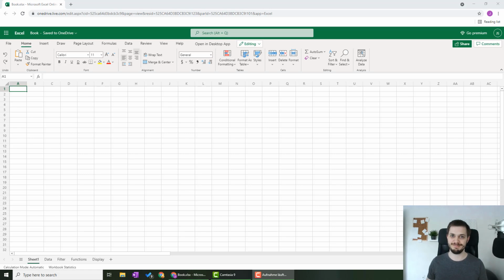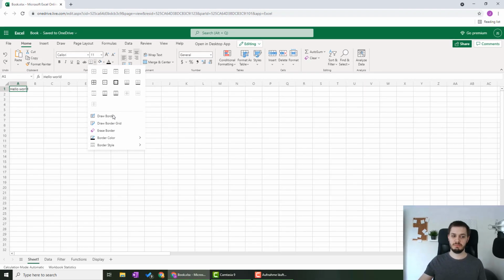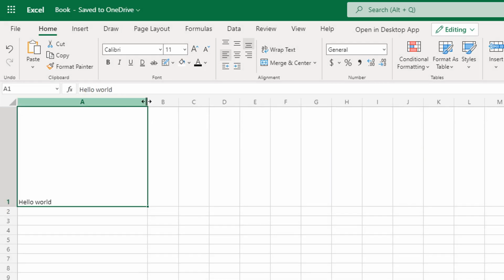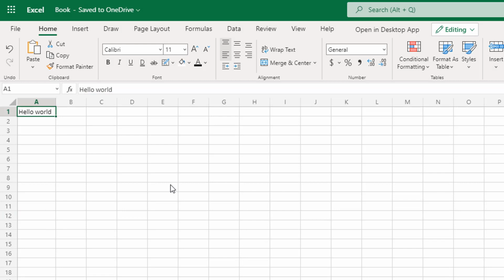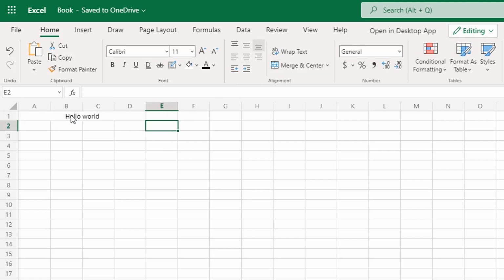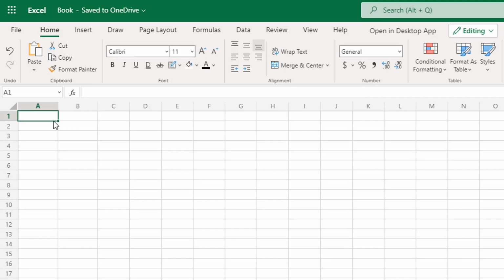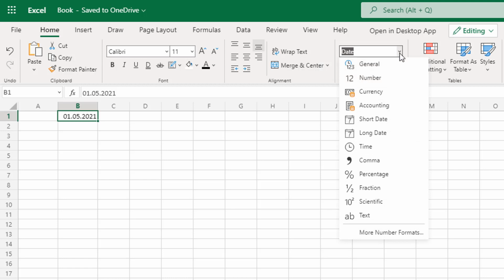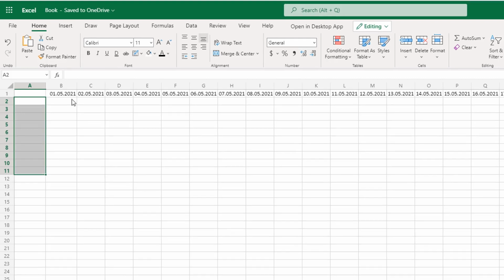Excel from Basic to Expert: Basic Formatting and Pattern Recognition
This series "Excel from Basic to Expert" will take a look at many different functions and options you have in Microsoft Excel.
This video takes you through the basics of formatting options and how you can use the Excel pattern recognition to your advantage.